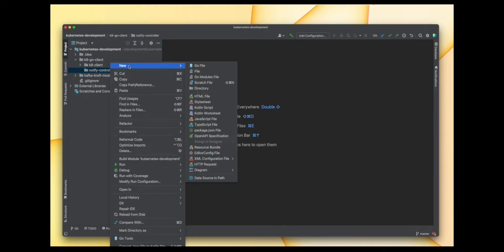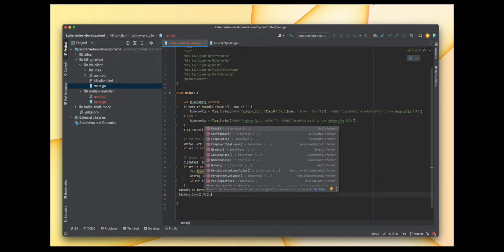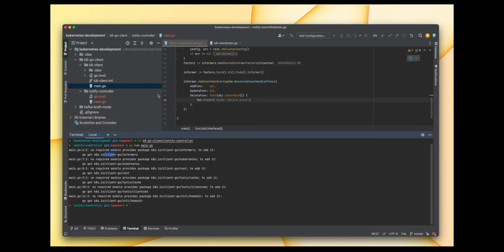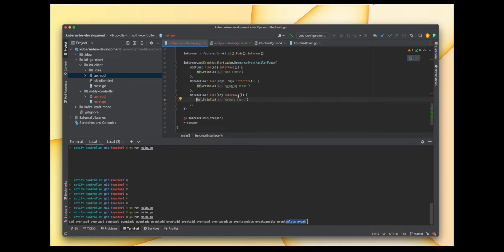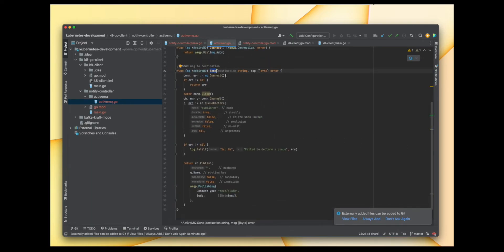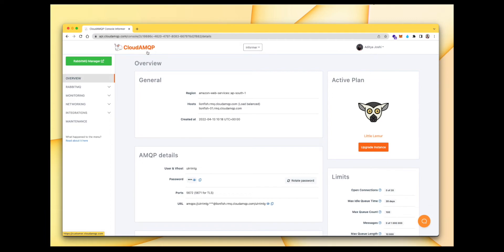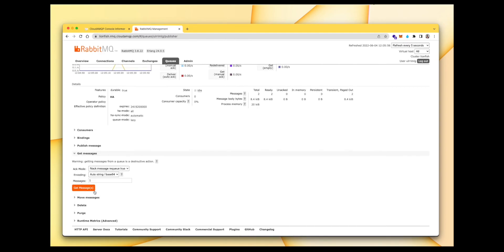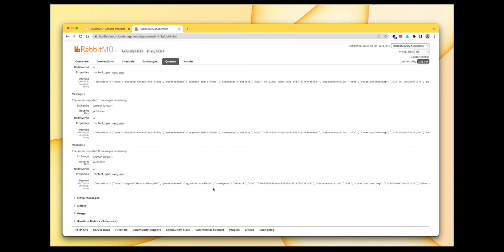Kubernetes Client-Go | Pod Delete Notification | Custom Controller | Infomers | ADITYA JOSHI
In this video, I discussed about how we can send pod delete notifications using the kubernetes client-go with the help of informers.

1. The Complete Guide on Hyperledger Fabric v2.x on Kubernetes
2. Learn to Deploy Hyperledger Fabric v2.2 on Multihost
3. Master Class On Hyperledger Besu
4. Certified Blockchain Developer Certification - 2021